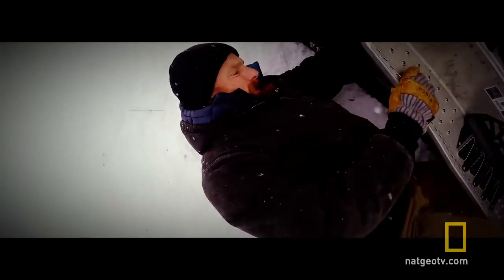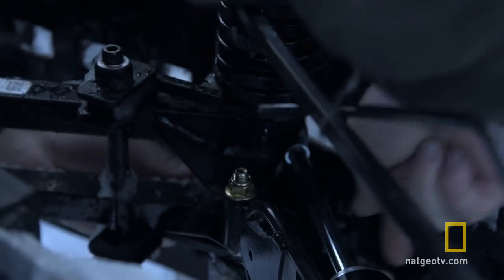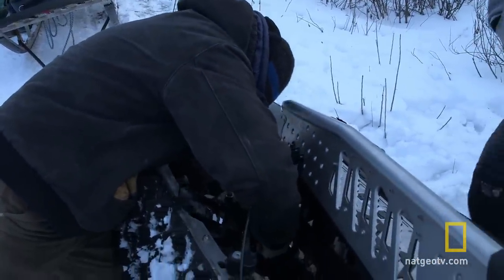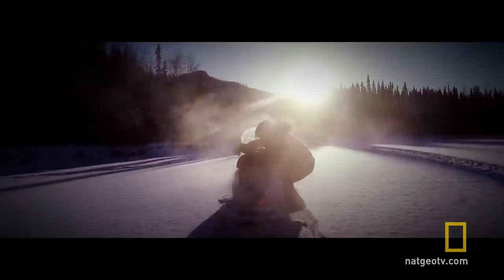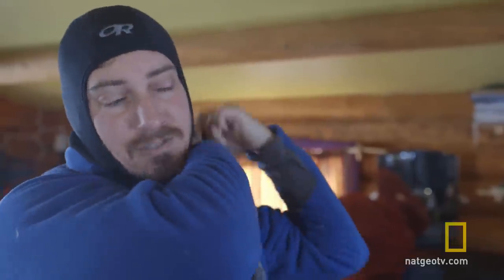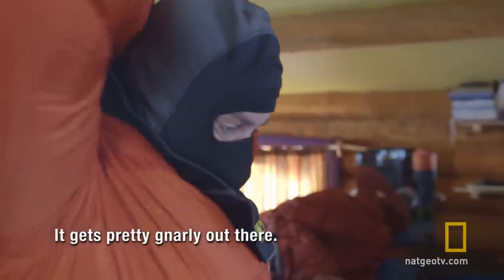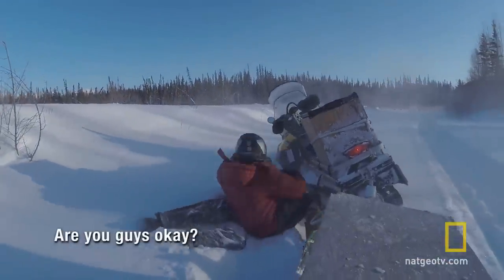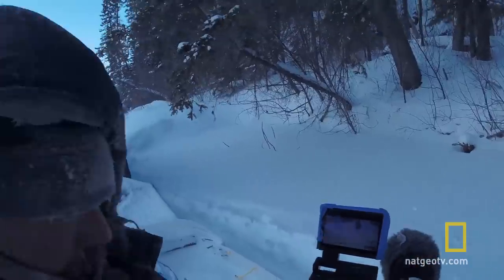Alone in the Dark - Behind the Scenes | Life Below Zero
The crew in Noorvik has snowmobile trouble, while the crew over in Eagle shows off what they wear when the weather gets extreme.
➡ LIFE BELOW ZERO AIRS TUESDAYS 9/8c.